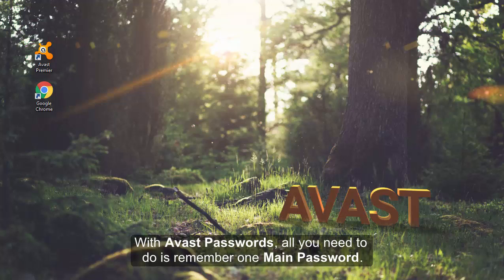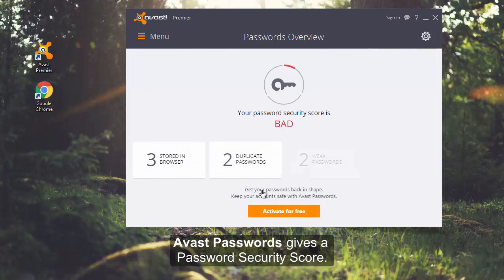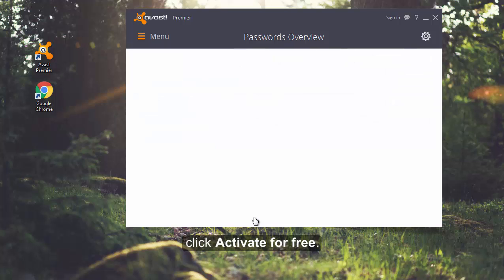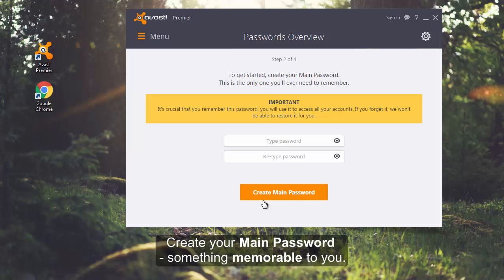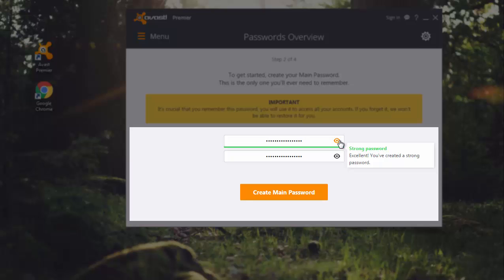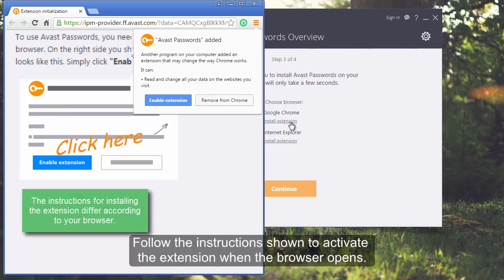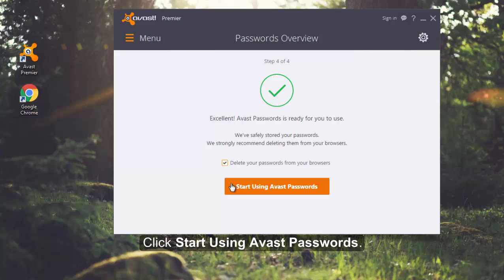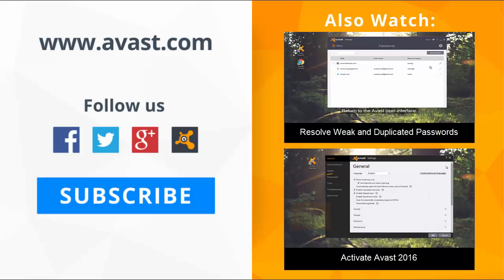Avast Passwords: How to Set Up on your Windows Desktop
With so many passwords to remember, it’s tempting to reuse them or store them on your browser. The new Avast Passwords feature is just as easy, and far safer. Check out how simple it is to set up on your Windows desktop.

Avast Passwords is free with Avast Free Antivirus, and also available for Android and iOS to sync all your devices.